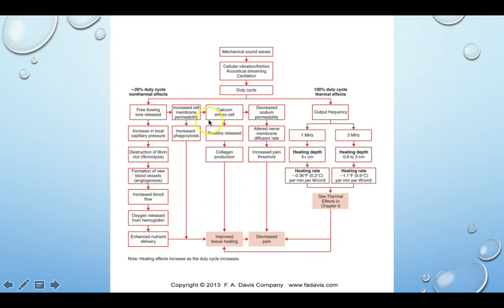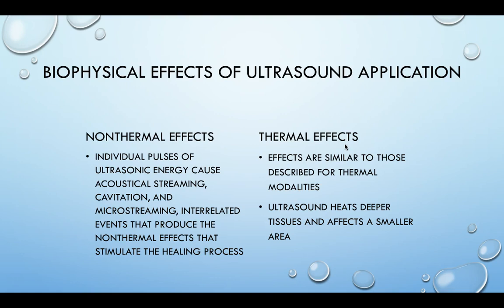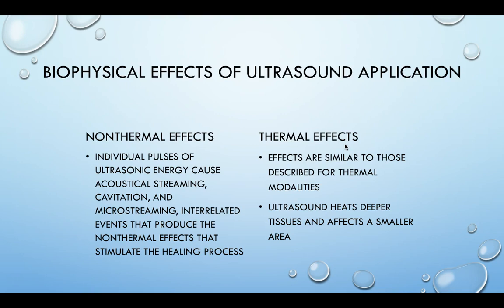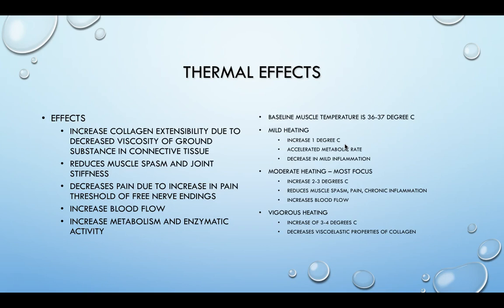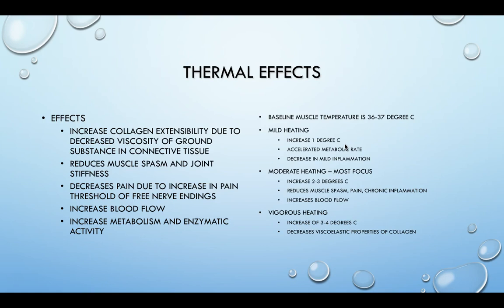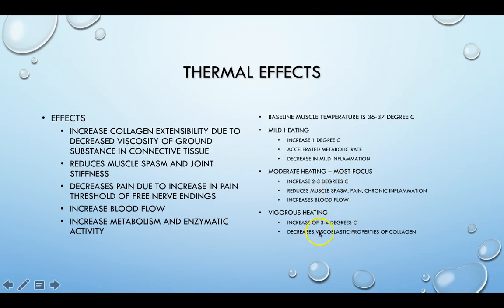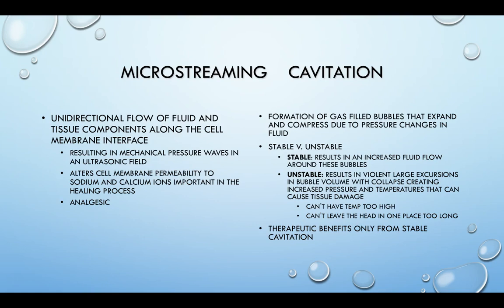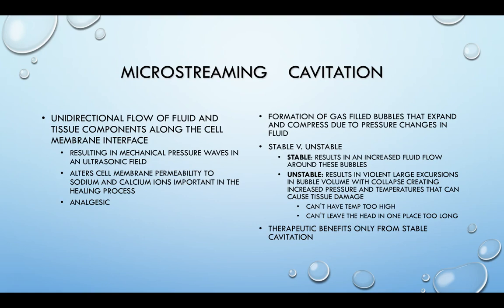Ultrasound 8 Effects Thermal and Cavitation and Microstreaming